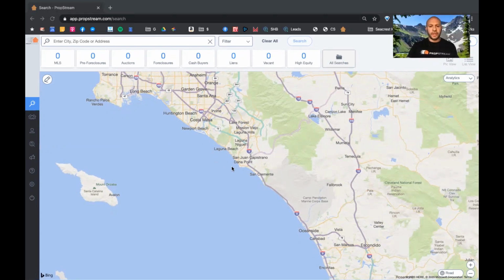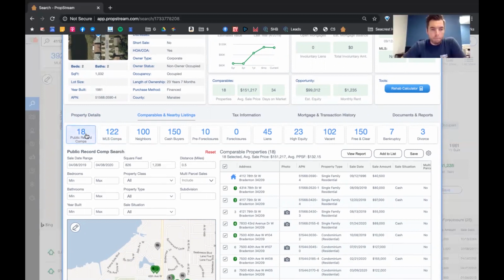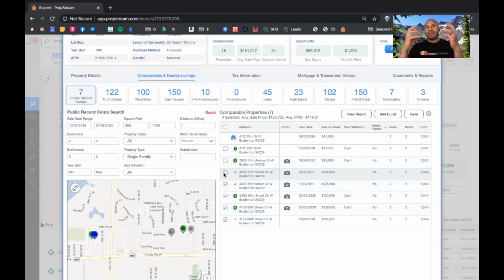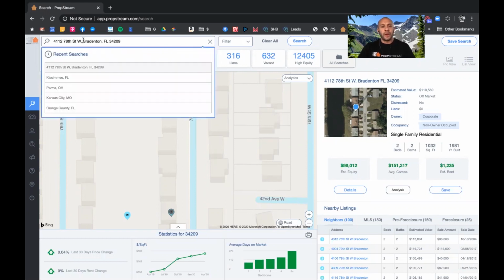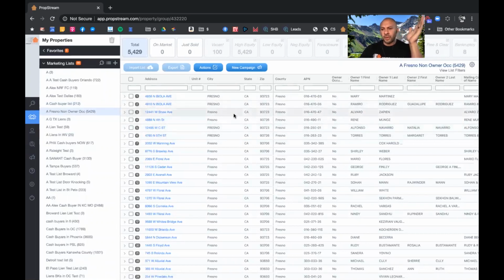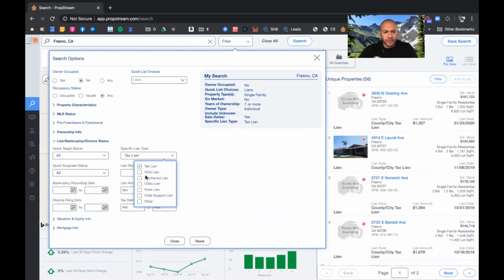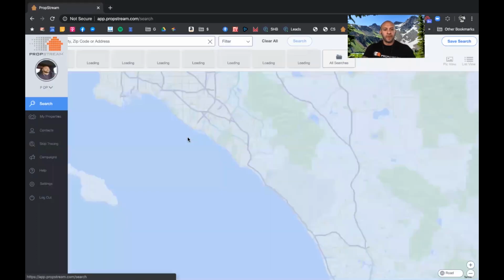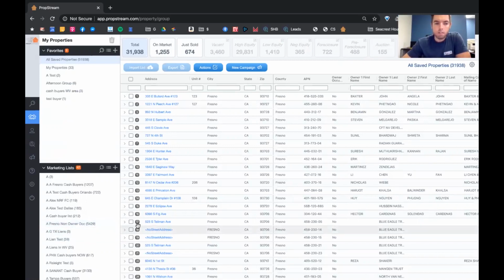Propstream Overview and Updates with Paul Del Pozo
Learn more about Propstream by joining our FREE Facebook group Propstrem Mastermind

Propstream is an EXTREMELY powerful tool to use in your real estate business. This is perfect for wholesalers, agents, and real estate investors.

Find motivated sellers, cash buyers, MLS data, market data and trends all at your finger tips.

Propstream tutorial, propstream wholesaling,